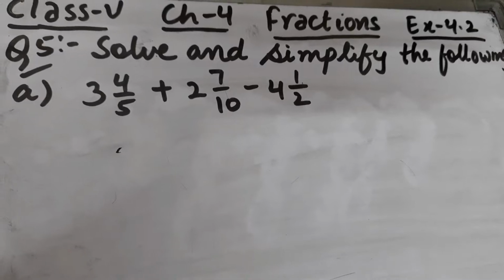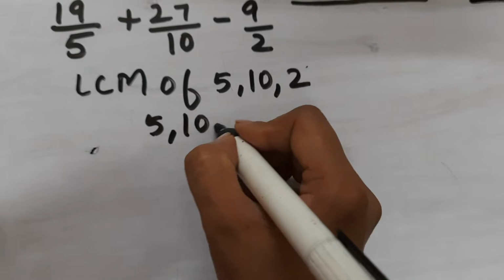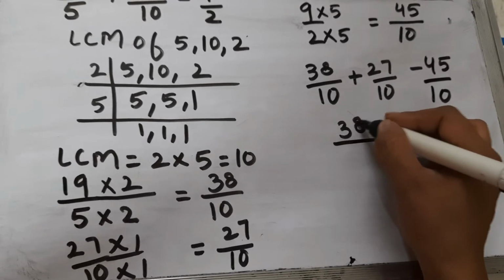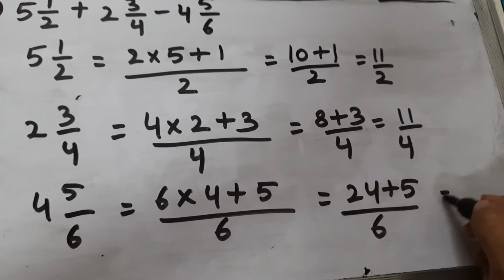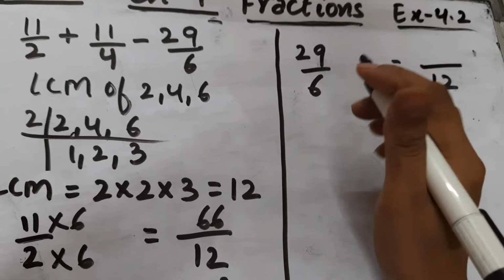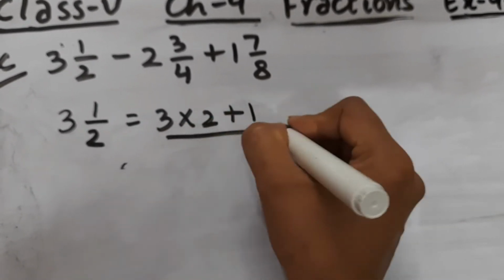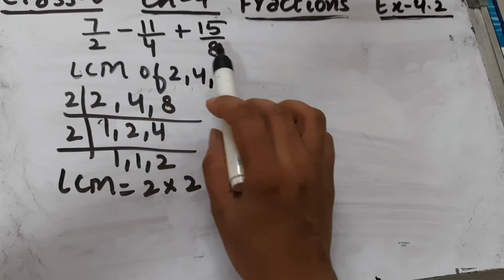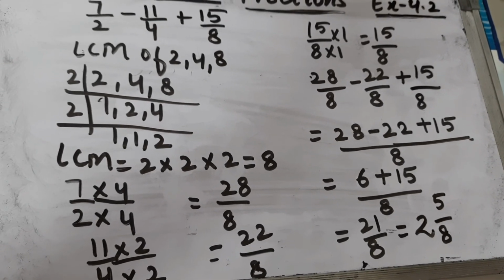Class V , Ch-4 , Fractions , Exercise-4.2 , Q-5